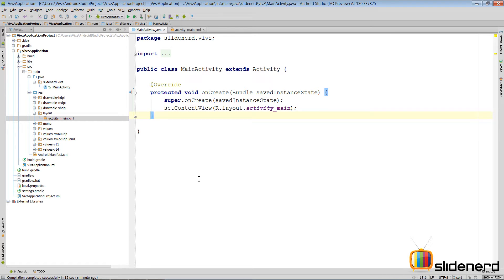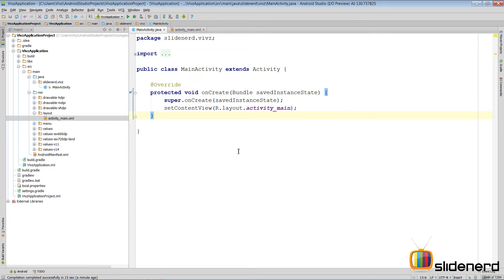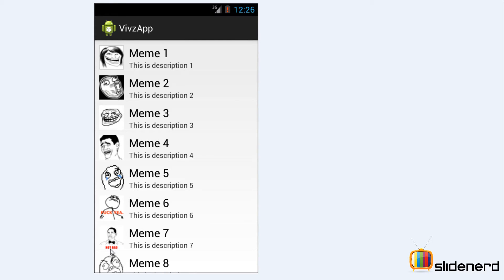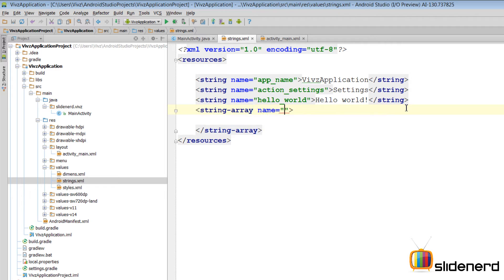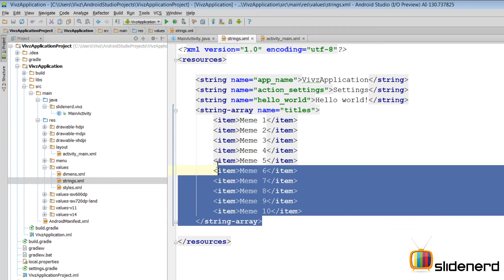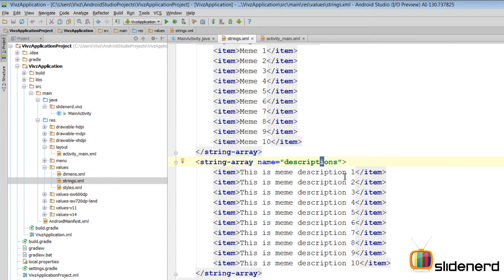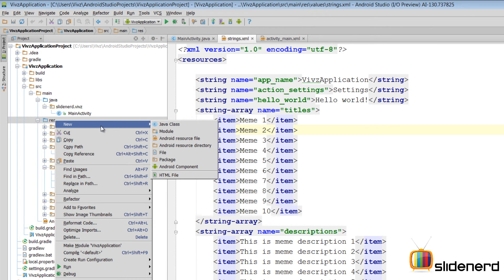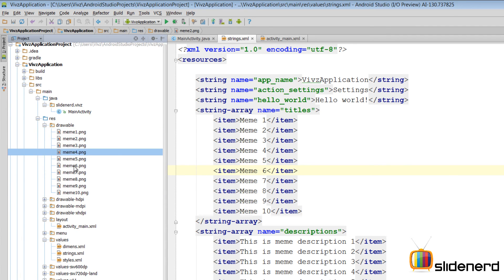85 Android ListView With Image Part 2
This Android Tutorial video shows how to create an Android ListView with image that uses a custom ArrayAdapter to fetch data from string-array located inside strings.xml in res folder. Use the getView method of your Custom ArrayAdapter to inflate a layout file that contains an ImageView and 2 TextViews to fill the data in and pass it back to the ListView